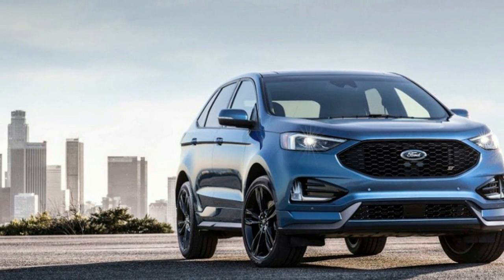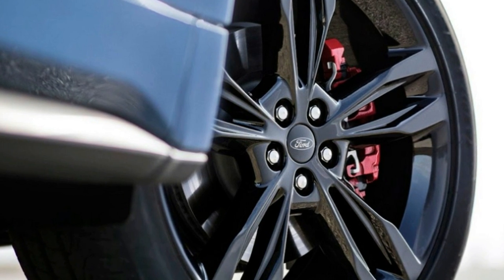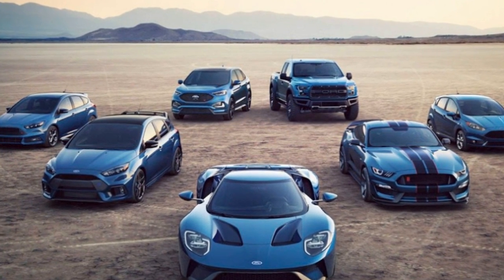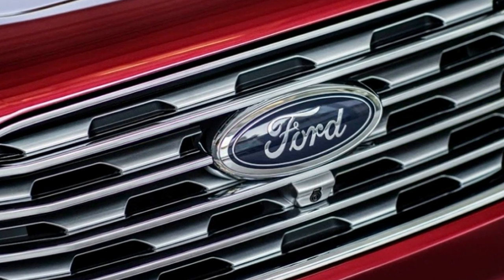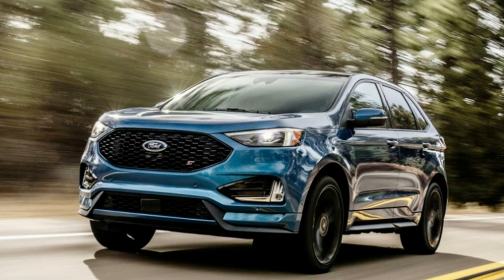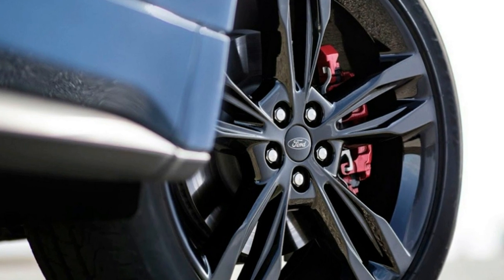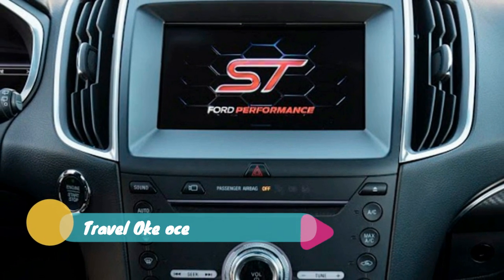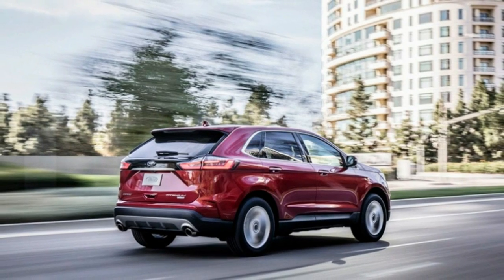2019 Ford Edge ST starts at under $44,000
The much-ballyhooed first Ford ST crossover, the 2019 Ford Edge ST, is nearly here, and it finally has a price. The hot crossover starts at $43,350 including destination charge. This marks an increase of $1,705 over the former sportiest Edge, the Sport, which had a base price price of $41,645.